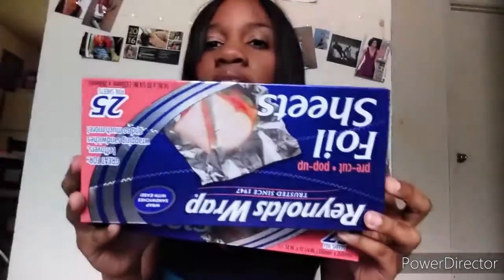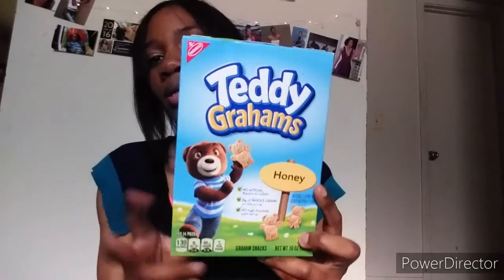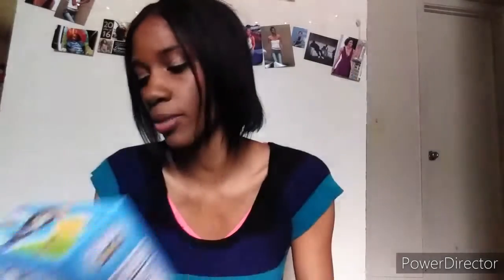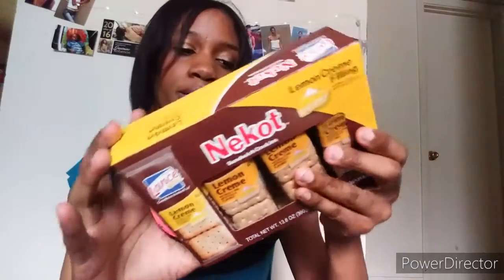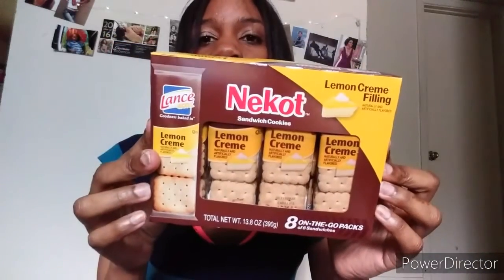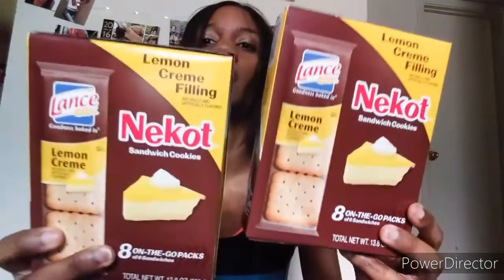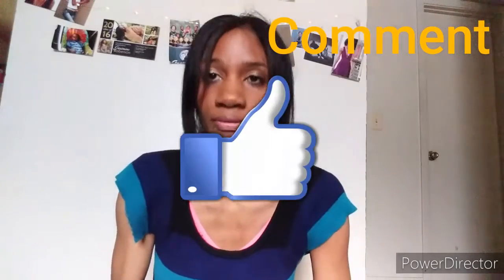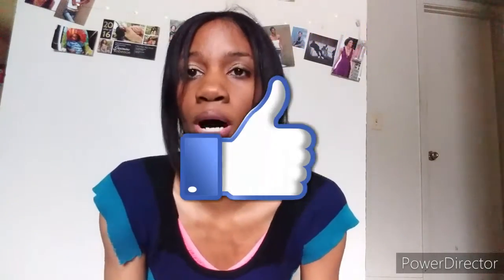Wal-Mart and Dollar Tree haul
HAPPY EASTER!🐰🐰

By all means do not go out unless you have to!

Wats up u guys in today video I will be doing a Walmart anid Dollar Tree haul. Lets get this video to 200 views, 20 likes and 25 subscribers!

Stay safe and God bless you!